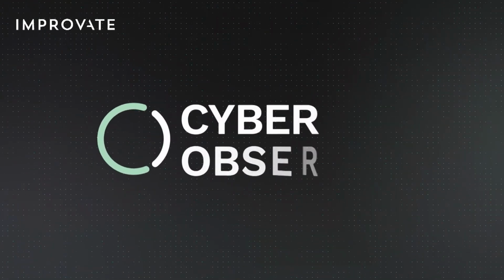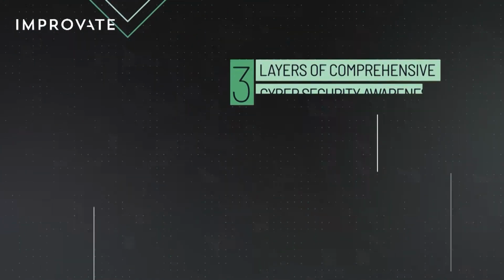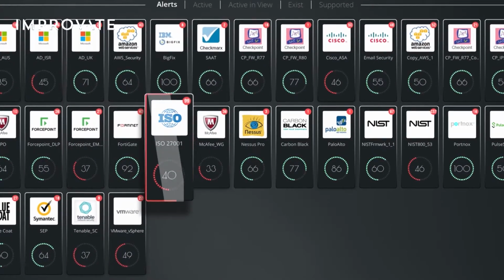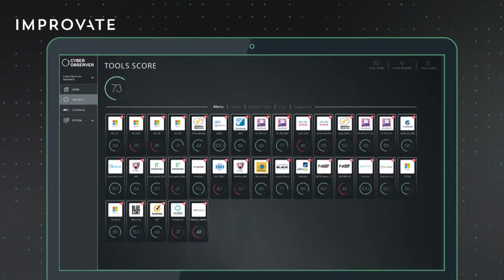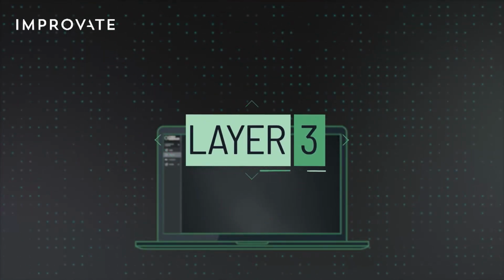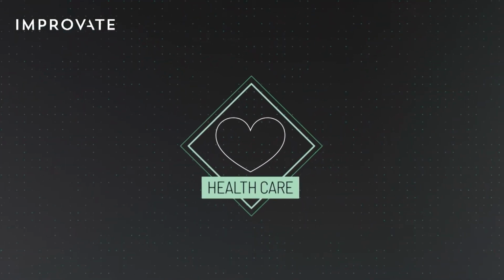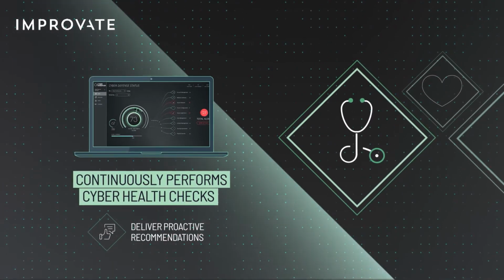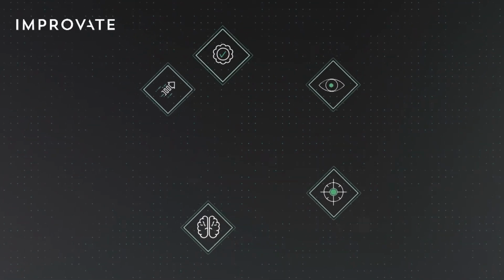IMPROVATE CyberSec 2021 - Cyber Observer